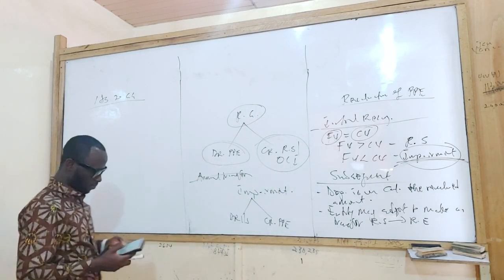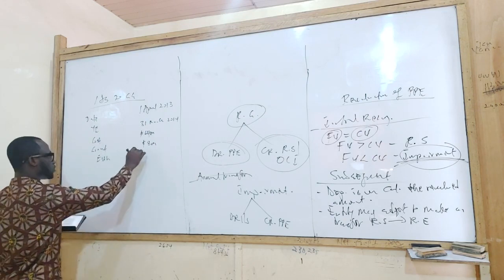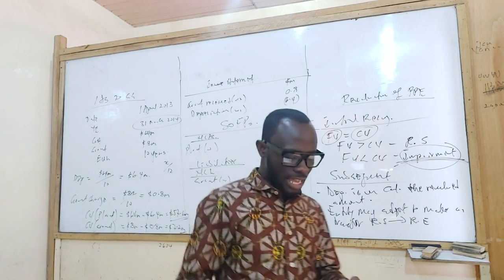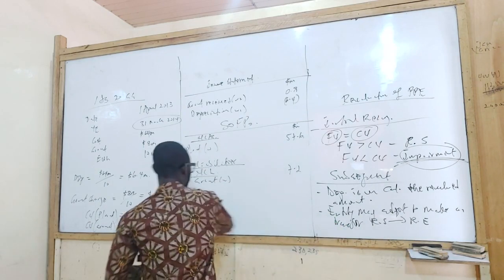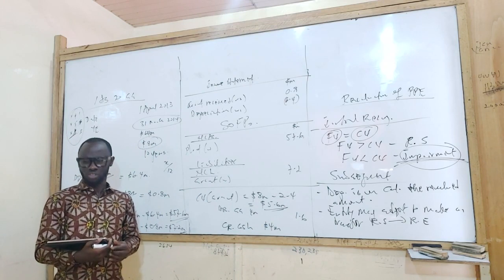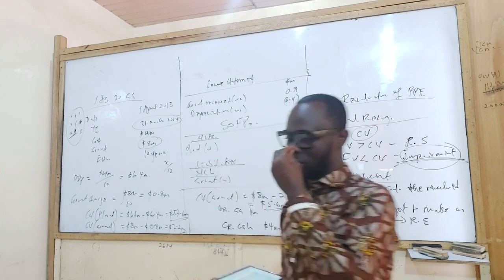Accounting Standards Lectures | IAS 20 Government Grant | ICAG | ACCA | CFA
In this lecture video, Nhyira Premium explains the Principles of Government Grants and solved a practical question on the standard for 2020 and beyond EXAMINATION.

This lecture video is certainly for students writing sbr, f7, Financial Reporting, Advanced Financial Reporting.

My Channel